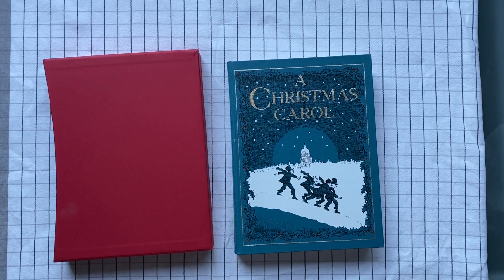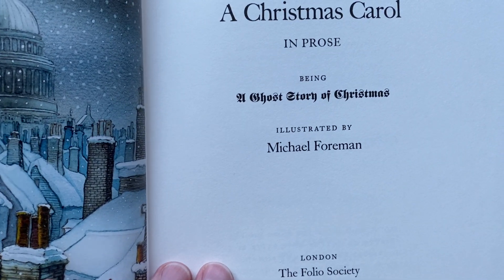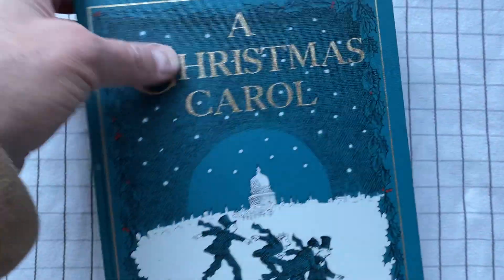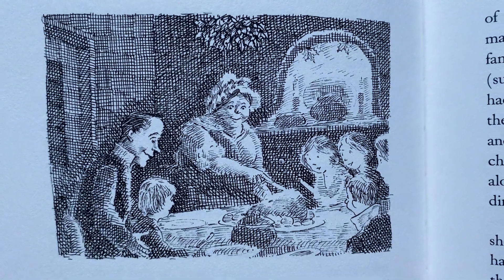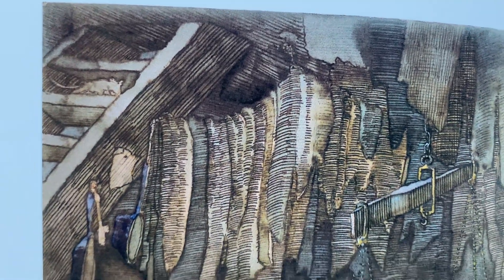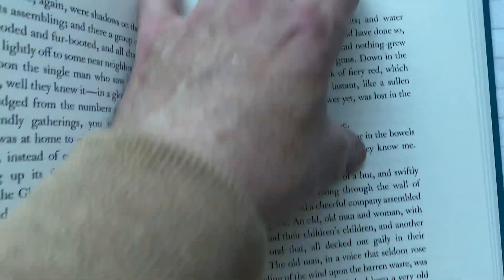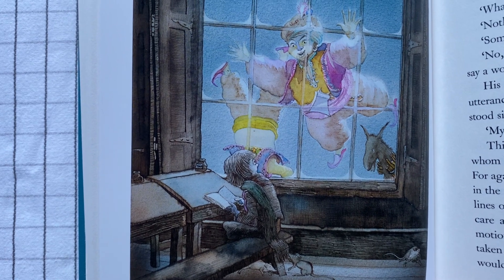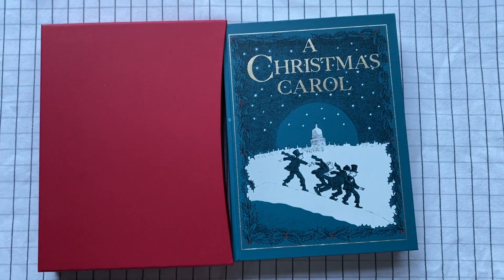A Folio Society Edition of A Christmas Carol, by Charles Dickens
From my library: A sweet, slightly oversized edition of A Christmas Carol, with lots of black and white illustrations, and a few in color.

Published by The Folio Society.